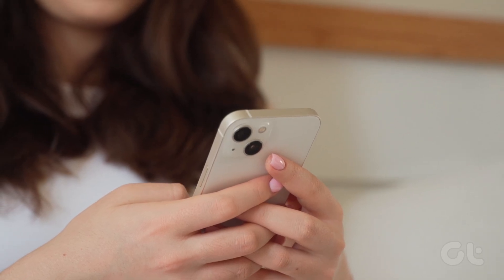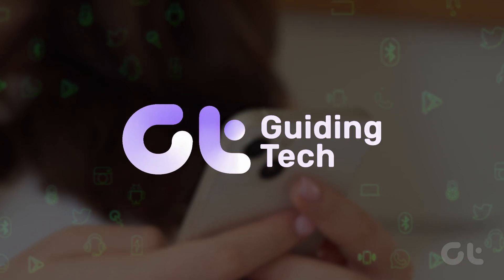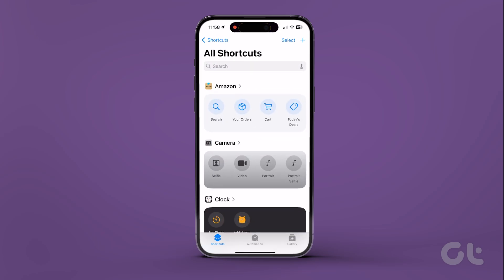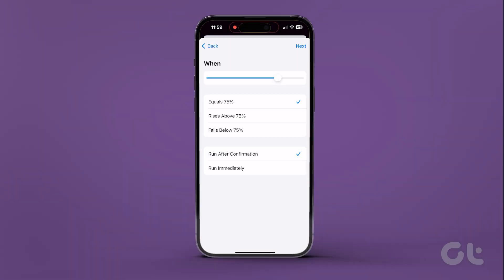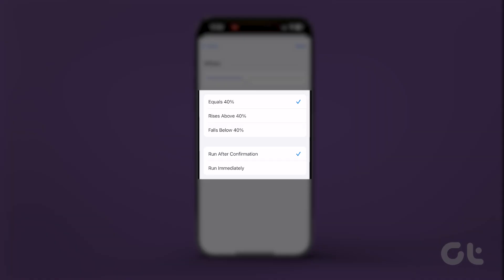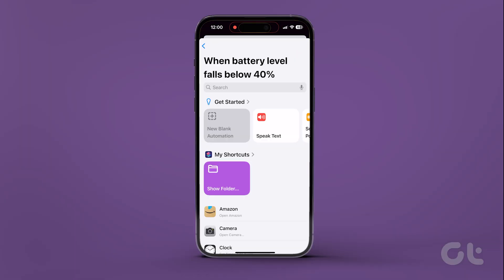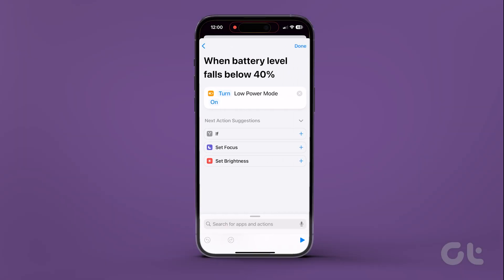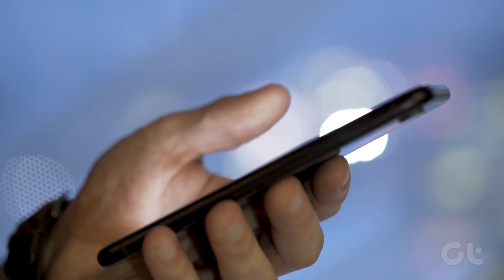How To Enable Low Power Mode When Battery Goes Below a Certain Level on iPhone | iOS Battery Saver!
In this video, learn to enable low power mode automatically via automation on your iPhone. Automation allows your iPhone to automatically perform an action (a Shortcut) when a condition is satisfied.